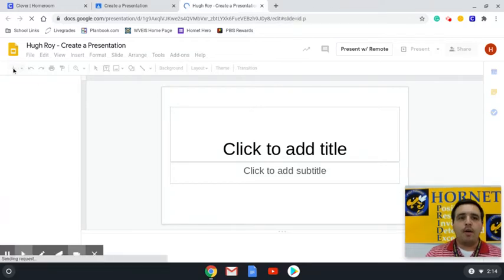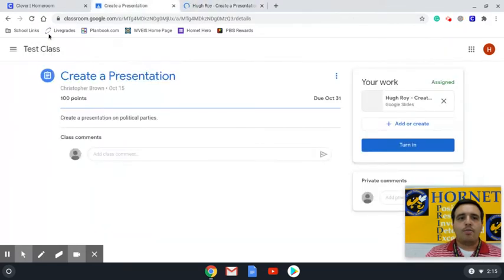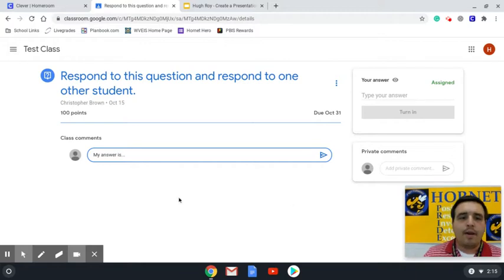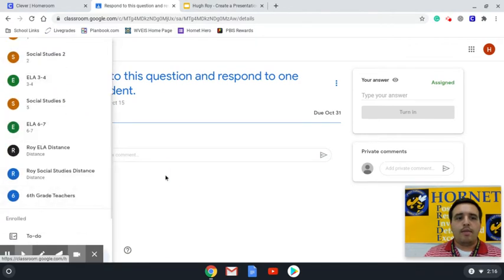Other Types of Assignments in Google Classroom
For students in Marion County Schools